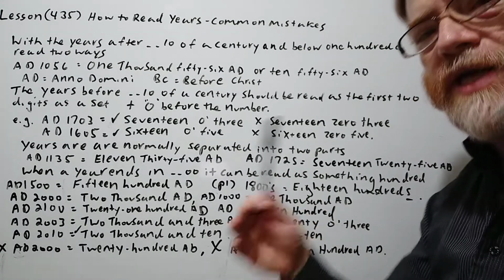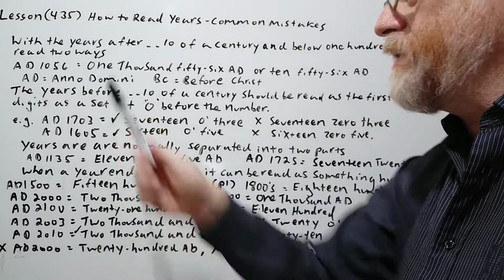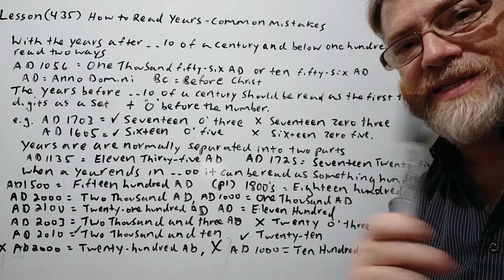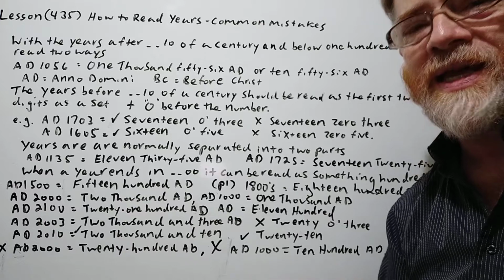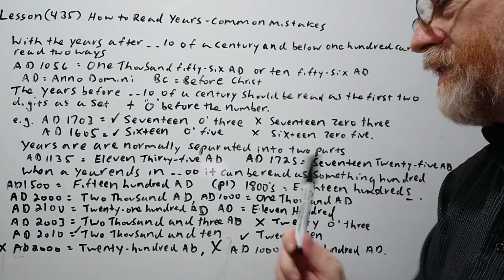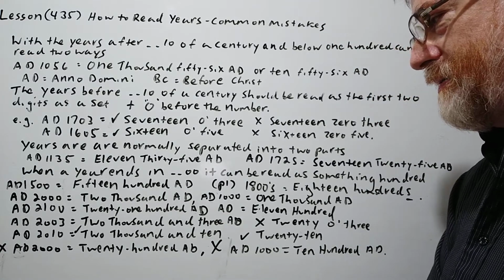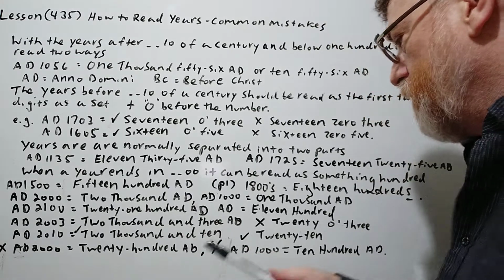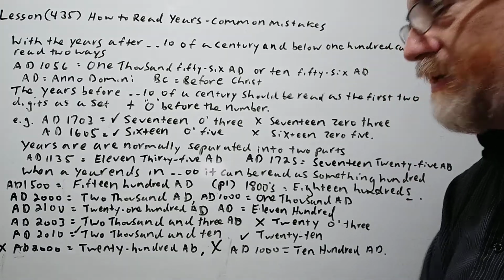English Tutor Nick P Lesson (435 )How to Read Years in English -Common Mistakes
In this video we will cover how to read years in English and common mistakes that students make.